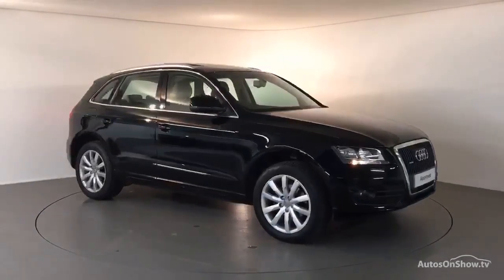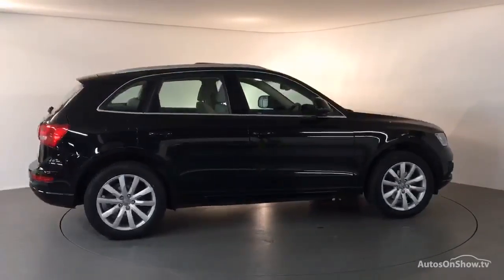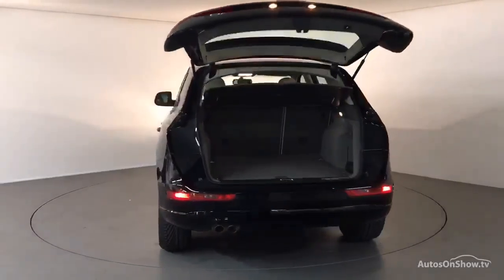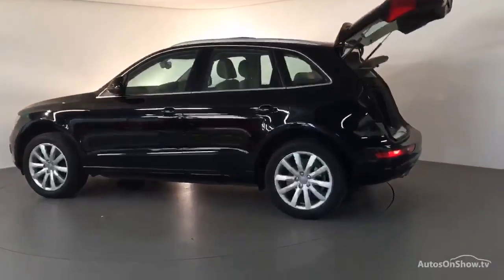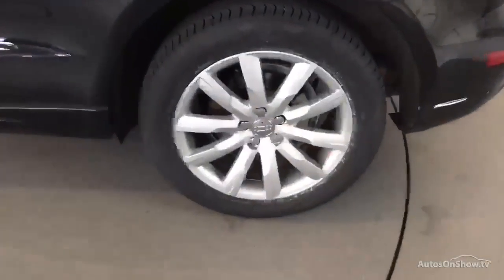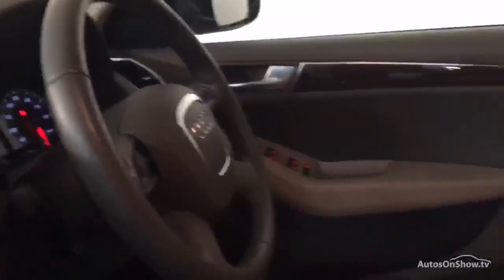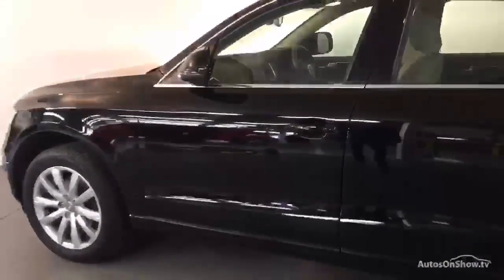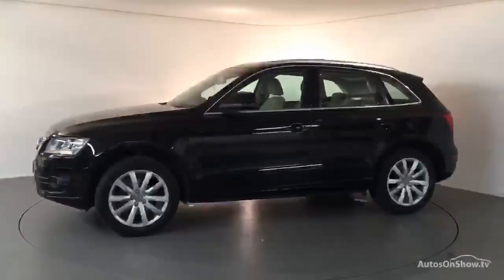FG09YTN AUDI Q5 TDI QUATTRO SE DPF BLACK 2009, Derby Audi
2009 AUDI Q5 TDI QUATTRO SE DPF ESTATE DIESEL, in BLACK